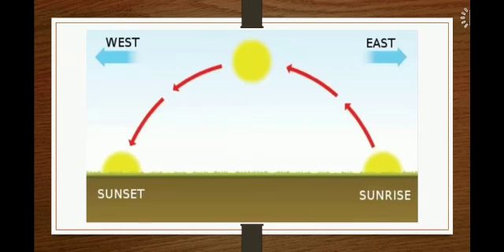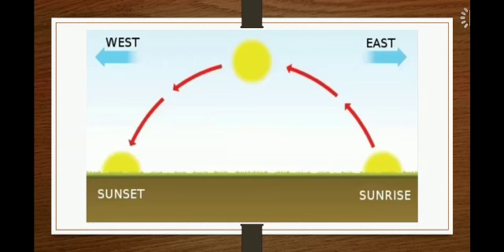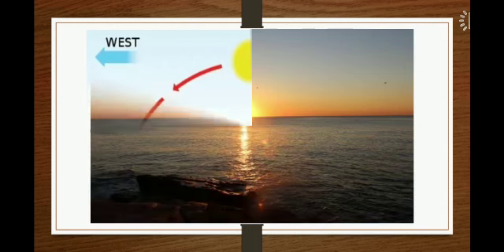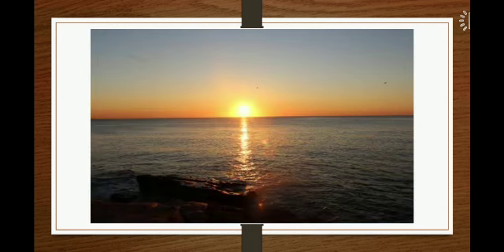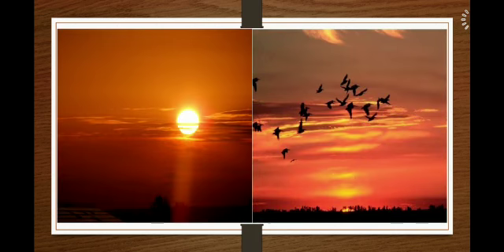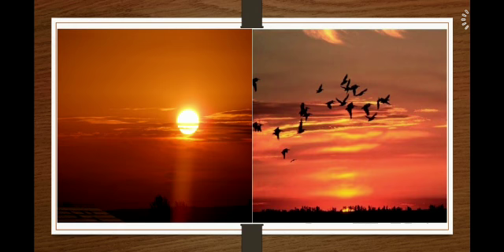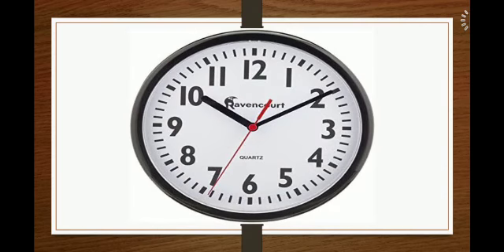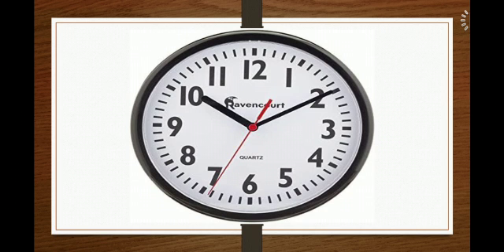SVM CBSE || STD 2 || S.St || Chp.13 || Time